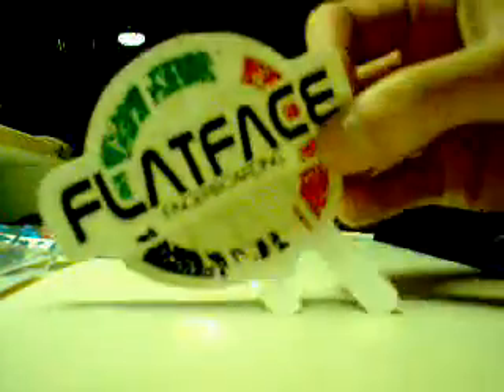FlatFace unboxing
MY first flatface unboxing ever 1x Finga deck 1x g6-o 1x precut ANCHOR TAPE.